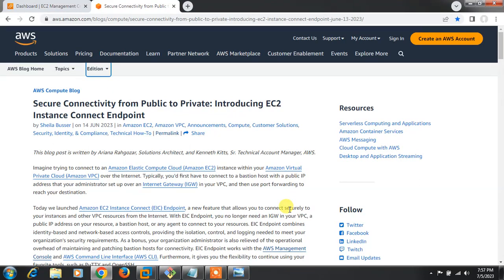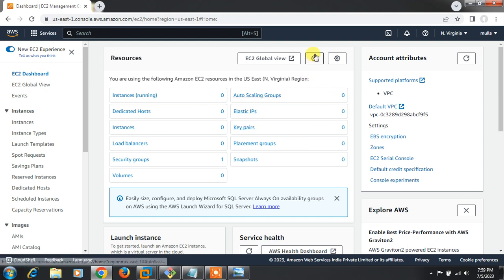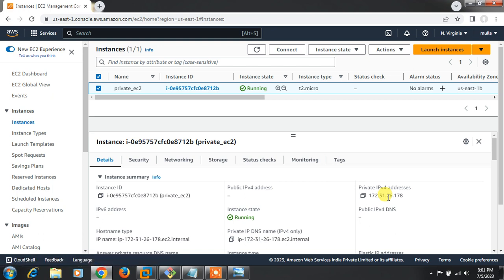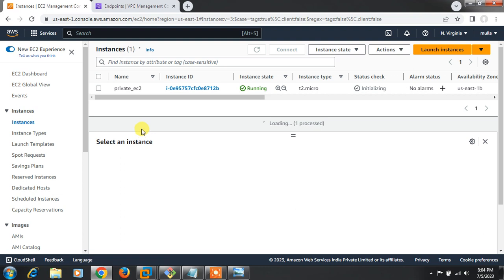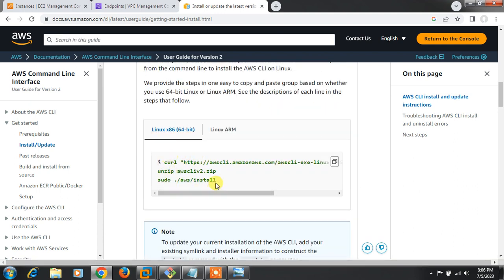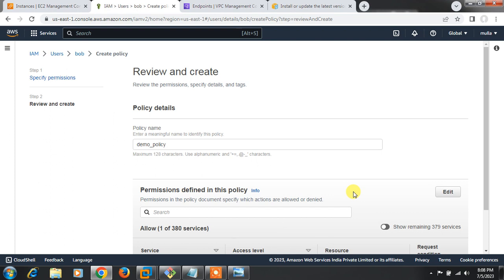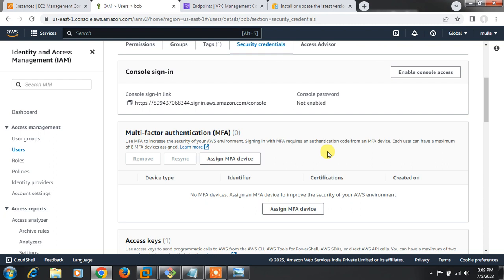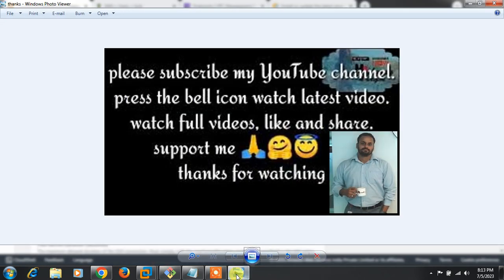EC2 Instance Connect Endpoint.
Hello Guys,

In this video i am going to explained you “How to work with AWS EC2 Instance Connect Endpoint (EIC).”

Amazon EC2 Instance Connect Endpoint supports SSH and RDP connectivity without public IP address, so now AWS EC2 instances DON’T need any Bastion Host/ Jump Server anymore. This is specifically for EC2 instances, launched in the Private Subnet.

Policy example:

# cat policy.jason

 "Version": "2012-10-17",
 "Statement": [
   "Sid": "VisualEditor0",
   "Effect": "Allow",
   "Action": "ec2-instance-connect:*",
   "Resource": "*"